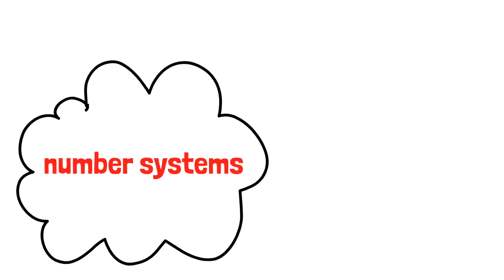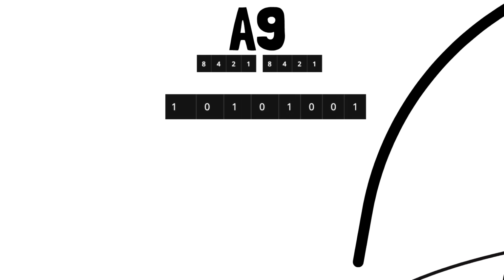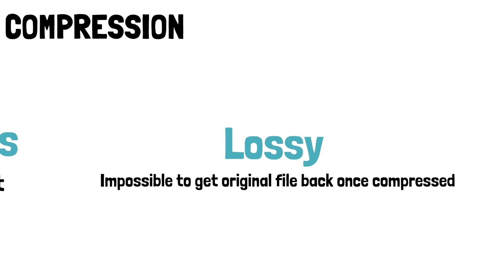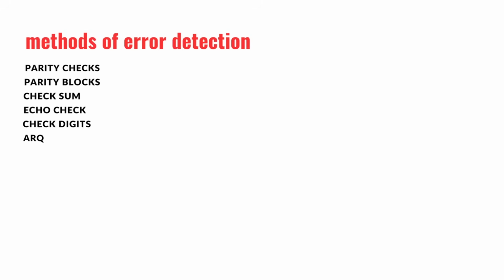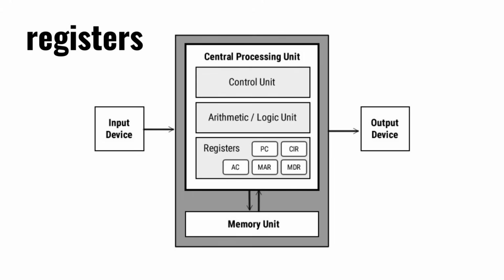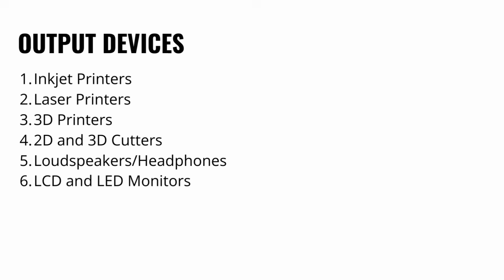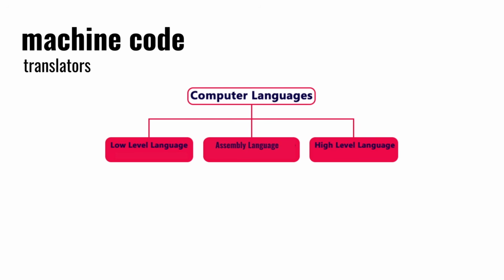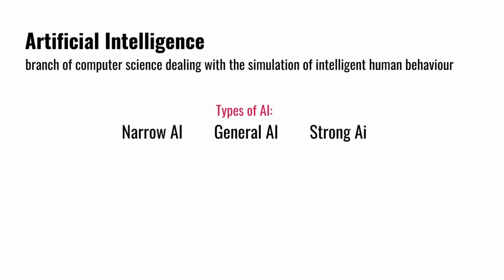All of IGCSE Computer Science in 6 minutes Paper 1(summary)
Todays video is a summary of the entire IGCSE Computer Science 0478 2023 syllabus covering all the chapters you need to know.
NOTE: This video is for summary purposes only kindly don't fully rely on it!